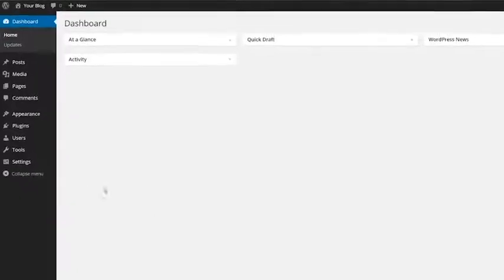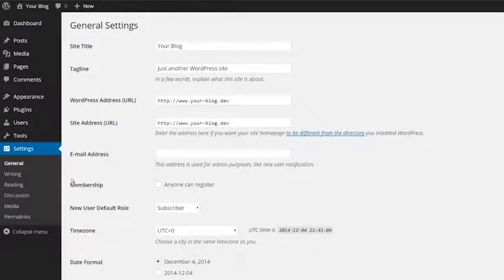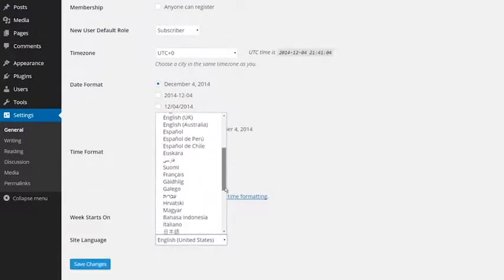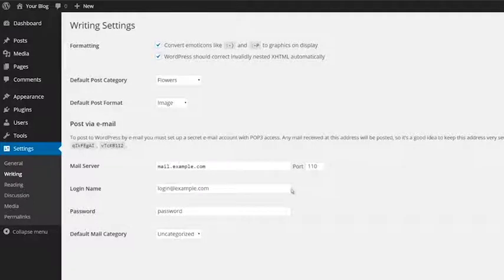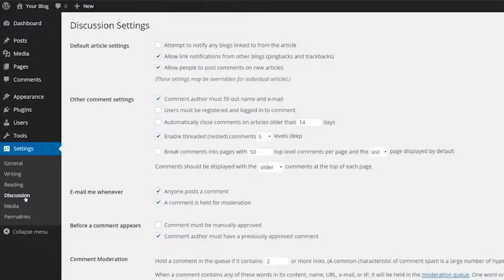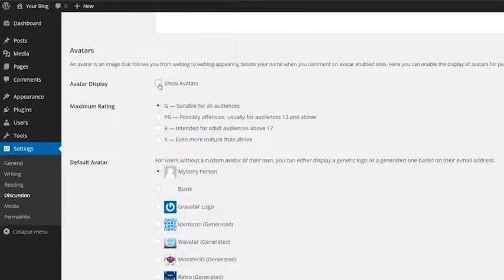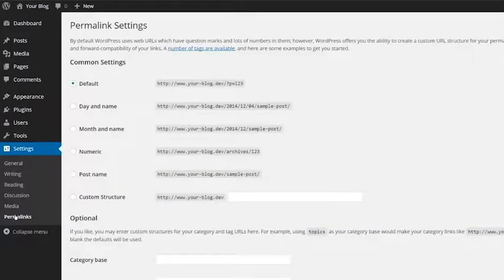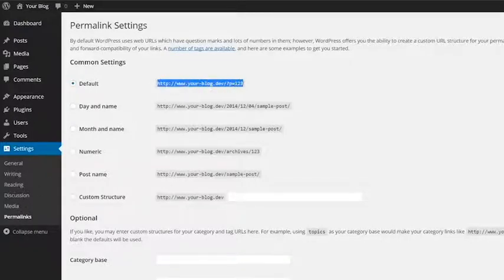WordPress Settings Overview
The Settings menu inside your dashboard is where you configure how your site works.

WordPress For Education

For more than 15 years CampusPress has provided reliable WordPress solutions to schools, colleges, and universities through a wide range of plugins and products.

Today our services in accessibility, security, hosting, and support power millions of education websites, blog networks, and portfolios.